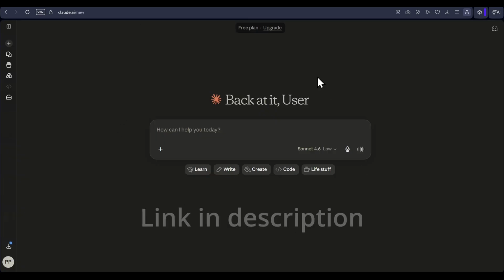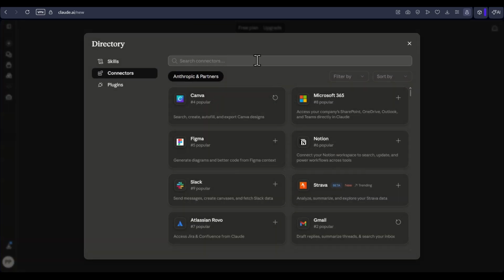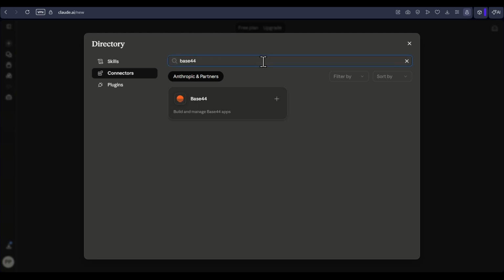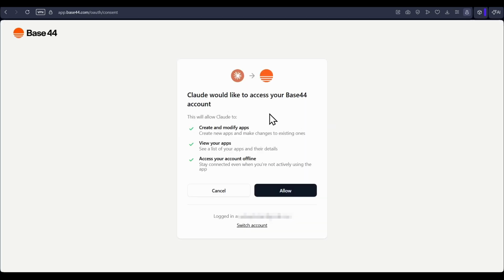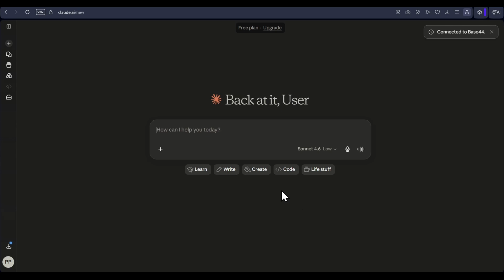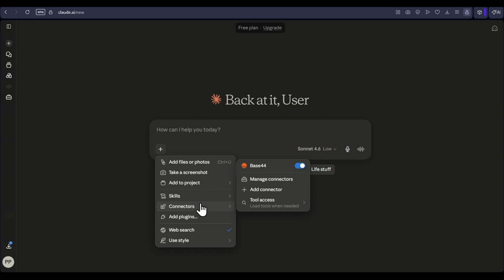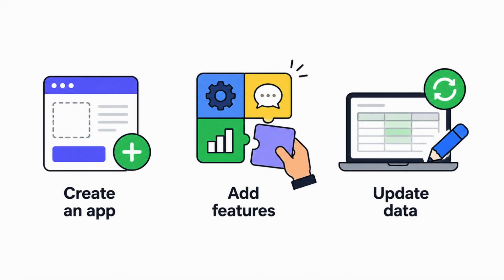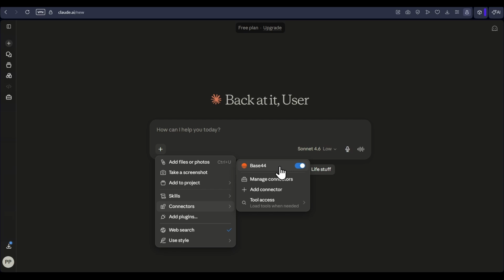How to Connect Base44 to Claude (Build Websites using Claude and Base44)